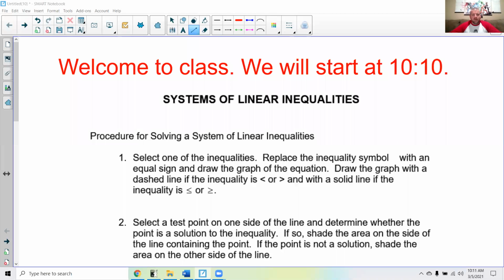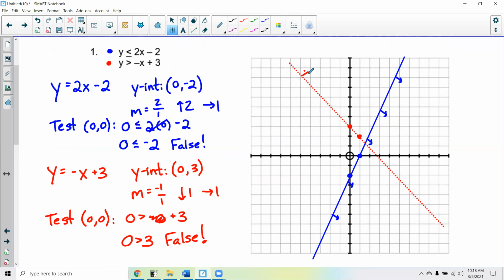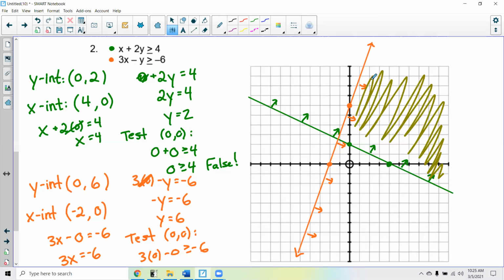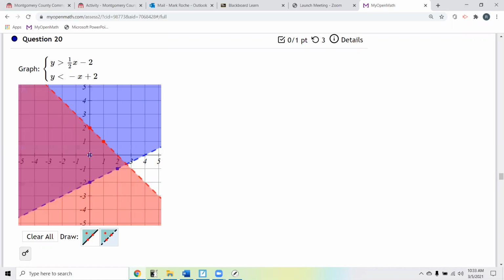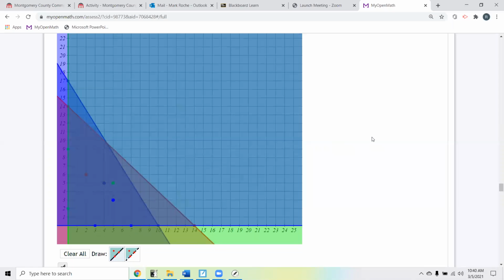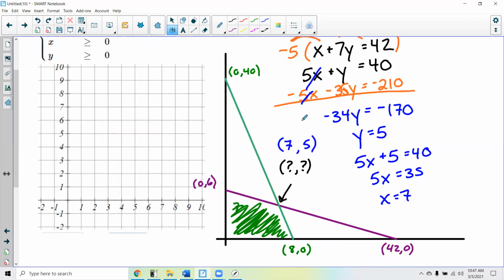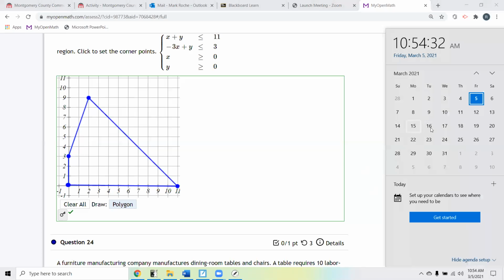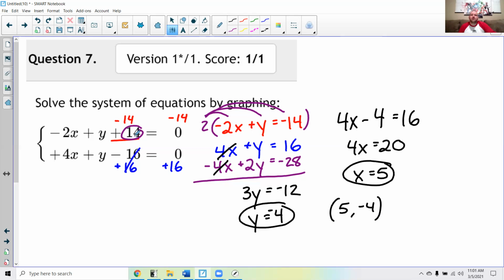Systems of Linear Inequalities